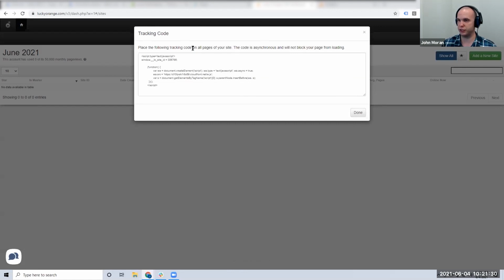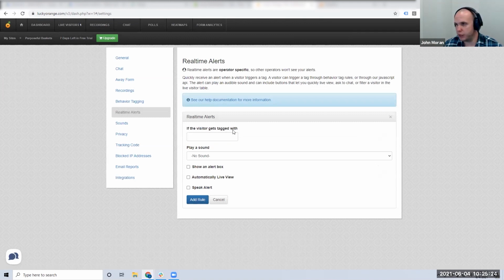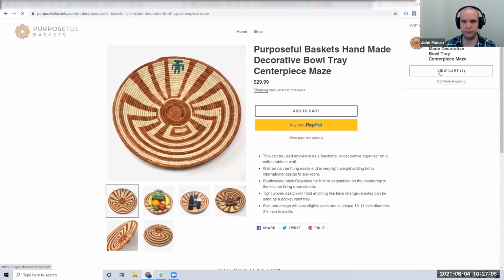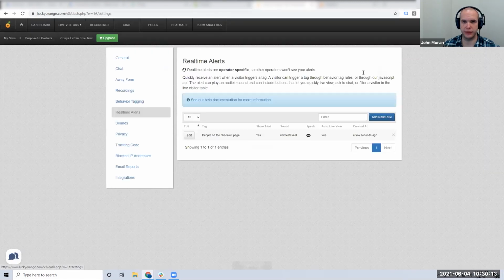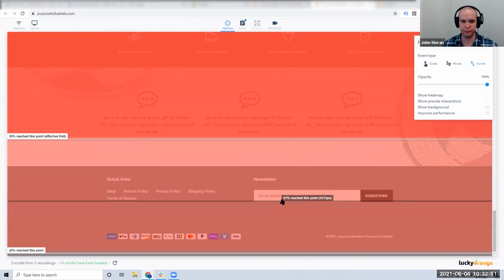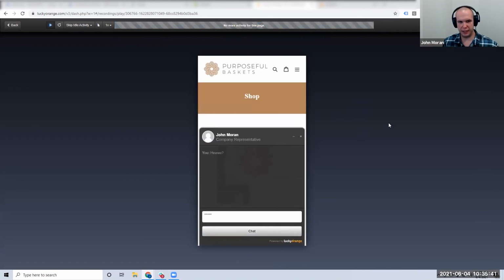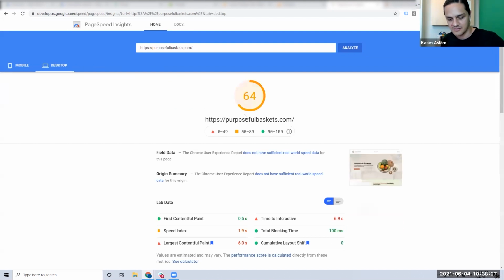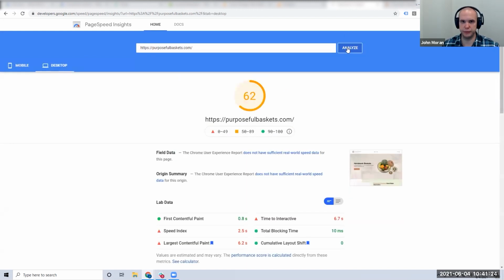6 LuckyOrange - Day4 - google seo